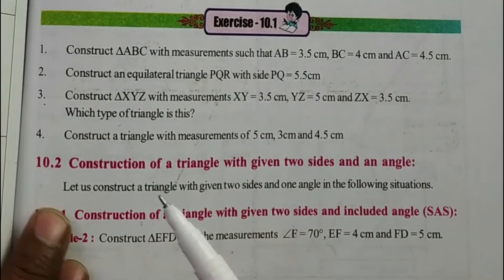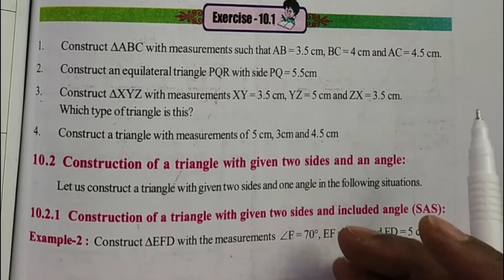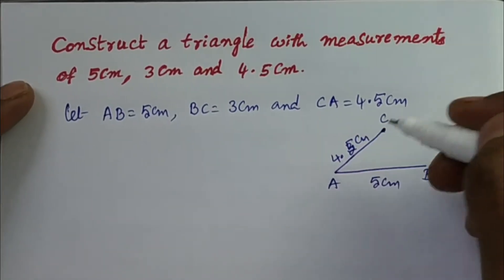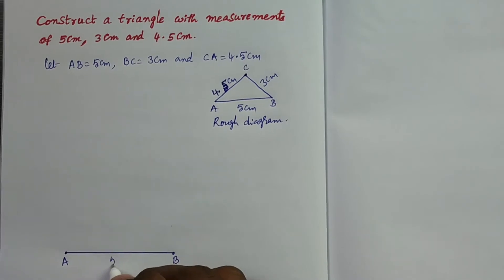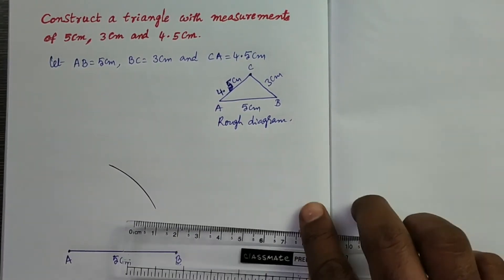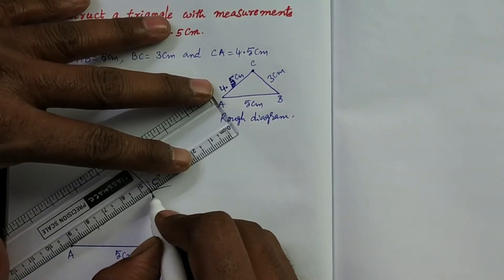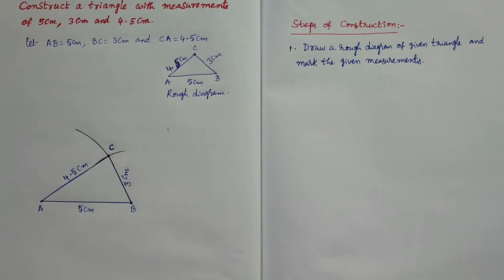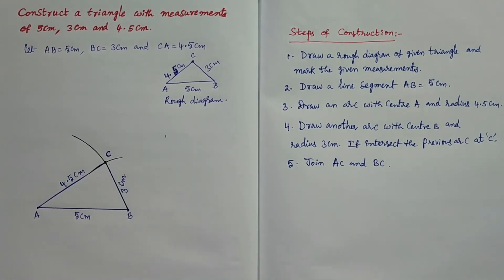Class 7| Construction of Triangles| Construct a triangle with measurements of 5 cm, 3 cm and 4.5 cm.